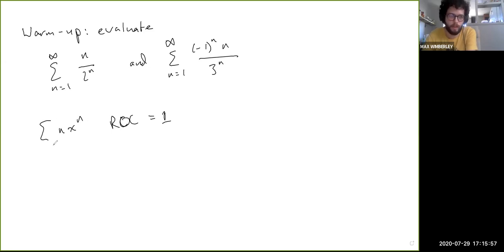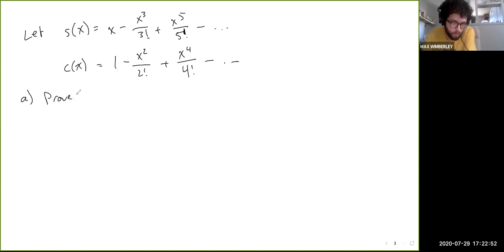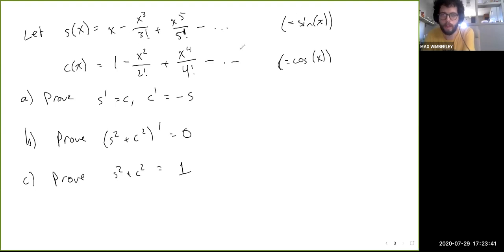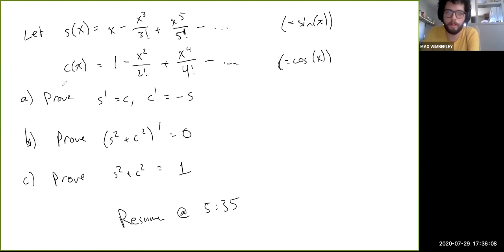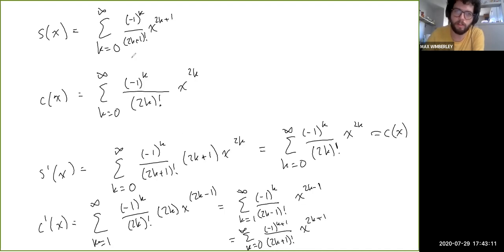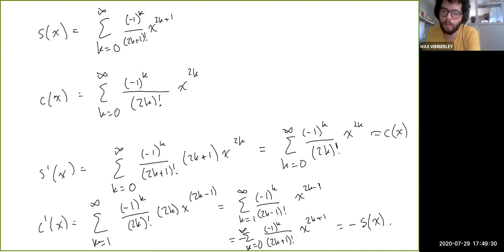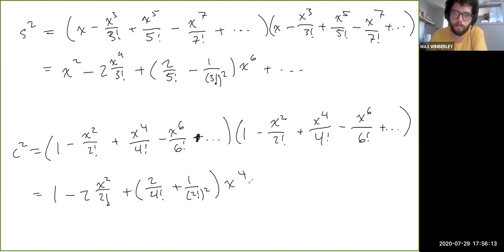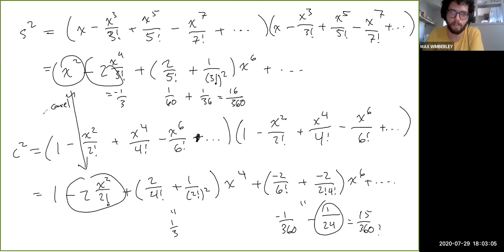Live Problem Session/Discussion - July 29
Fun times with derivatives and integrals of power series.